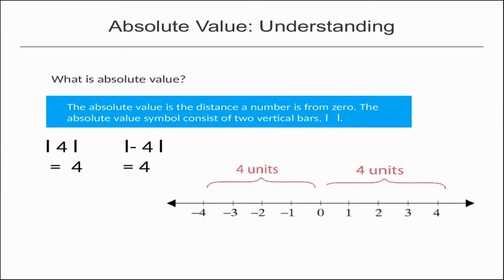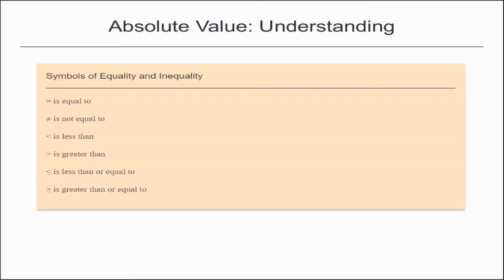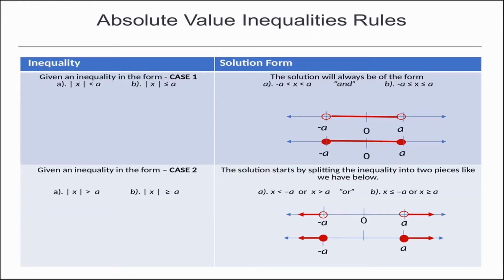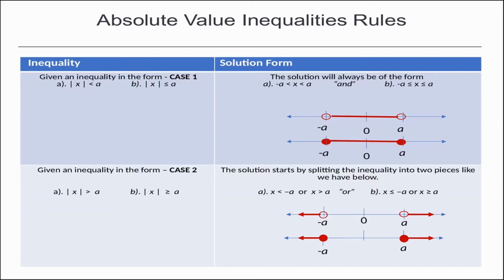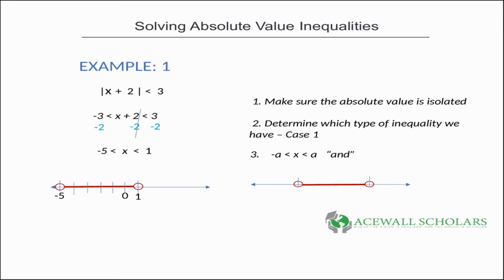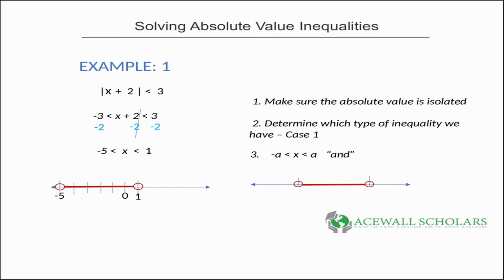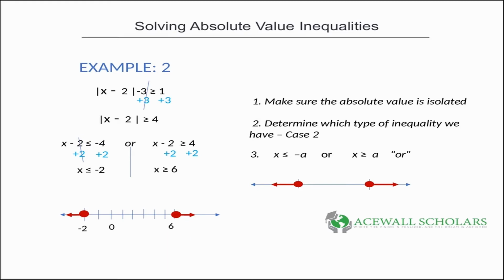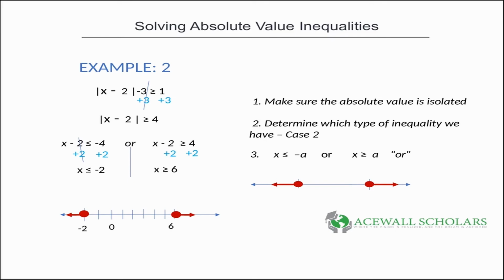Solving Absolute Value Inequalities | Algebra 1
Use this video on solving absolute value inequalities to answer any questions you may have.

If you need more help, make sure for more information on our tutoring services.